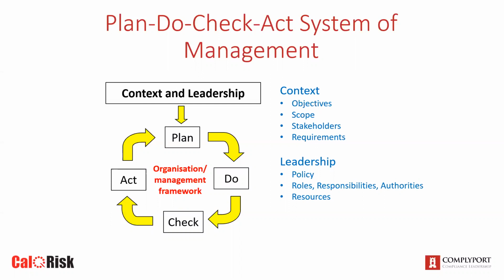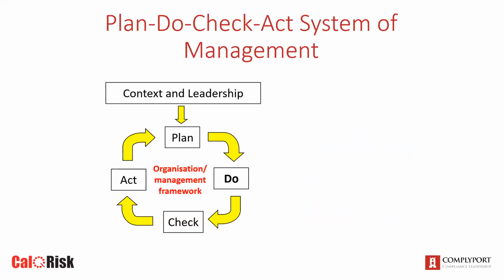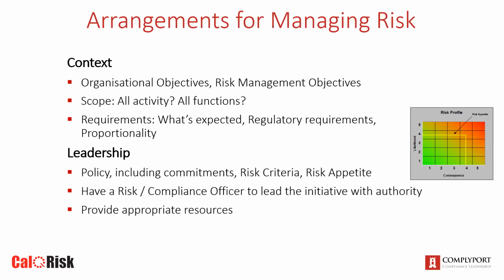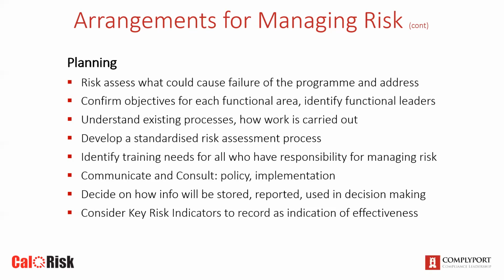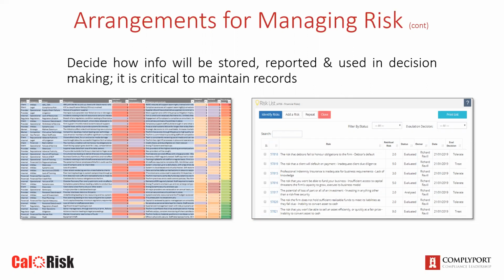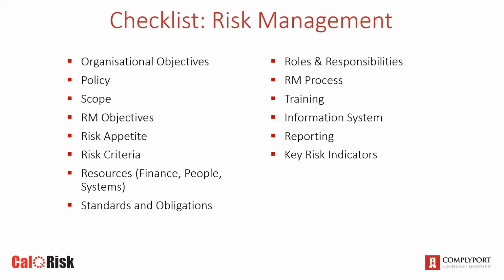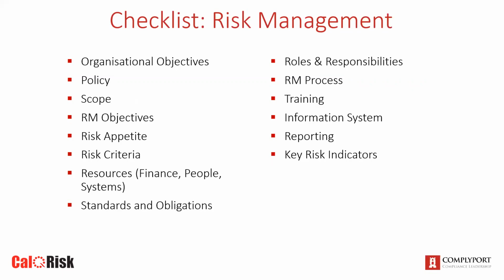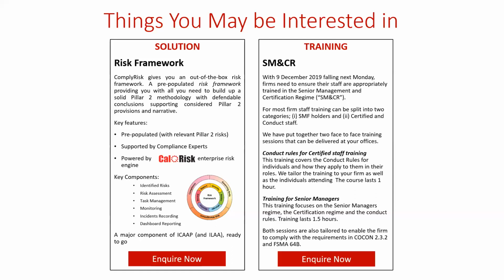Risk Adequacy - Embedding the Process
The FCA is increasingly emphasising Risk Frameworks as part of its expectations of firms’ governance, systems and controls. Under proposed rules, the FCA can request any firm to submit its risk-based assessment of adequate financial resources for review.

On the 5th of December 2019, Complyport held the third of its Risk Adequacy presentations. Richard Revill (Complyport) and Gerard Joyce (CalQRisk) looked at how to embed a risk management framework and attendant processes within a firm. The webinar covered application of a Plan-Do-Check-Act system of management along with arrangements for managing both Risk and Compliance.

Complyport is happy to announce that we have now uploaded the webinar for everyone to listen to and learn from.